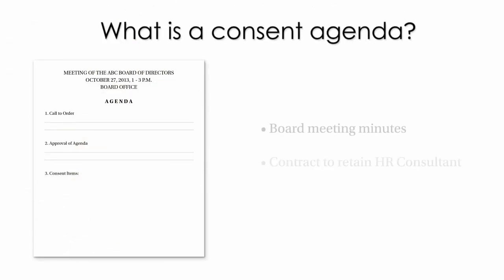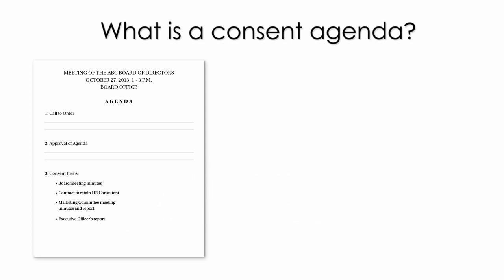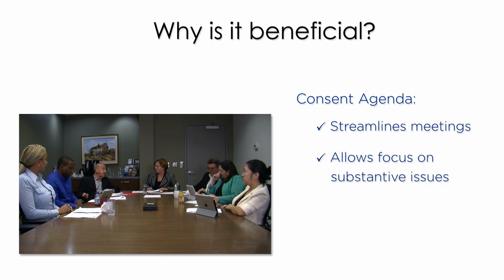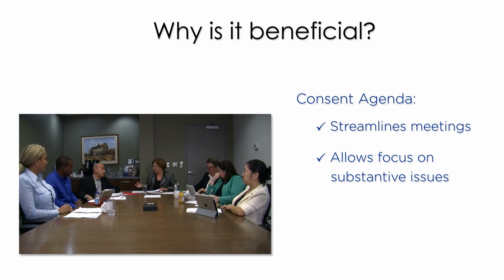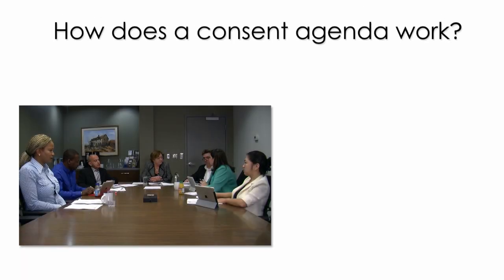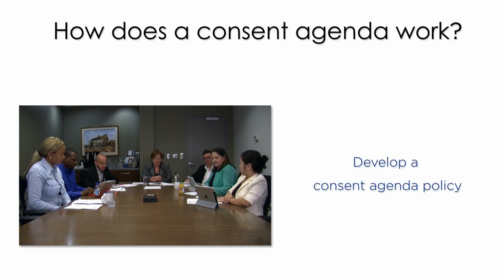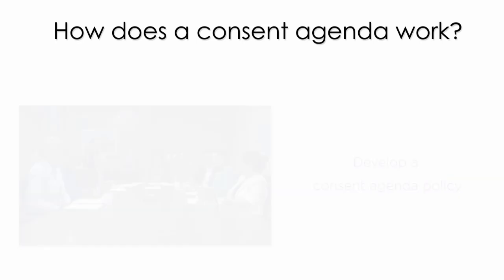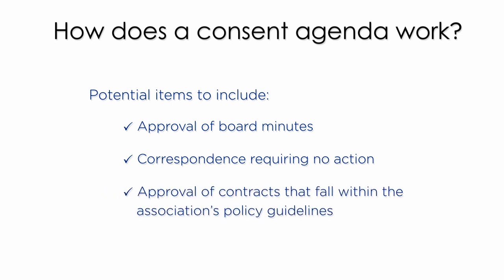Consent Agenda 8/8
Learn what a consent agenda is and how boards of directors use it to make meetings run more efficiently.

Just-in-time Learning videos are designed for busy volunteers and association leaders. Lasting just a few minutes, each video covers one topic that volunteers need to know to be effective and productive. This Presiding Like a Pro series includes real-life scenarios in a board or committee meeting and covers topics that help volunteers make the most of their meetings.